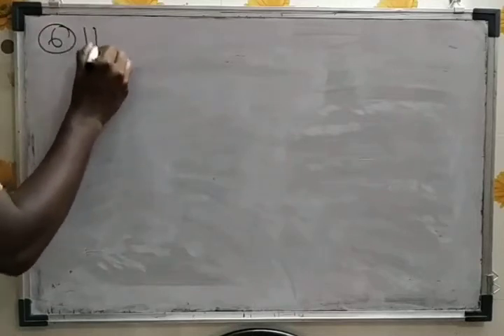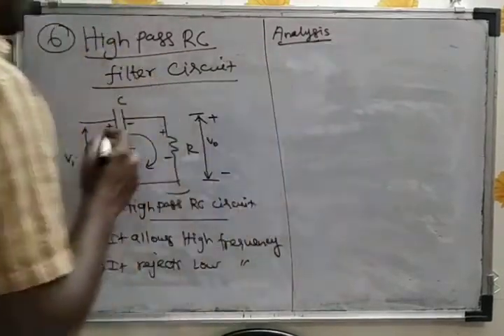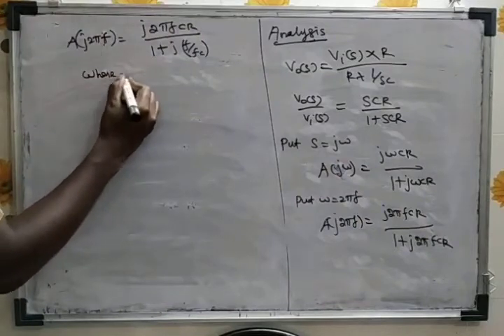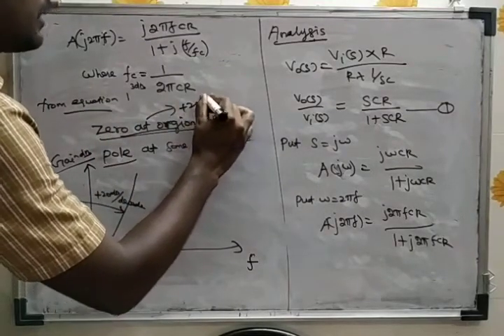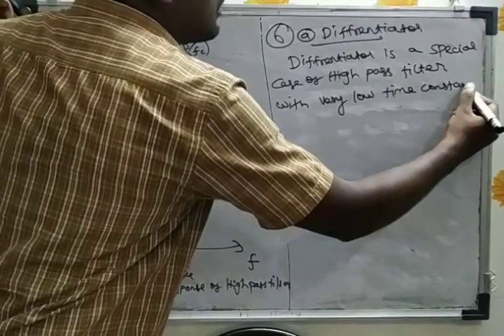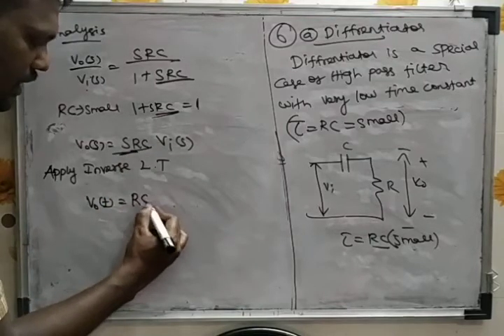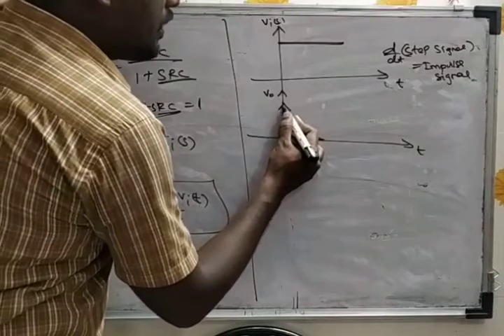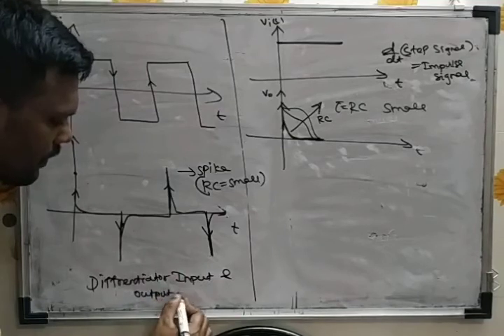High pass RC filter and Differentiator